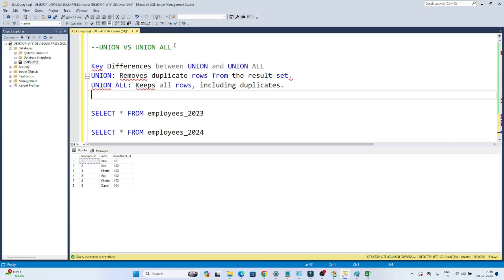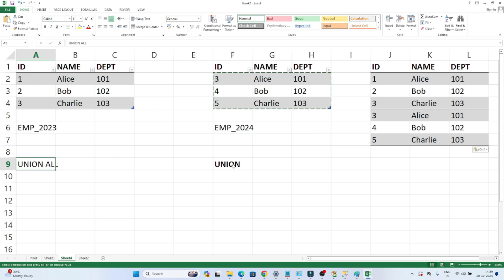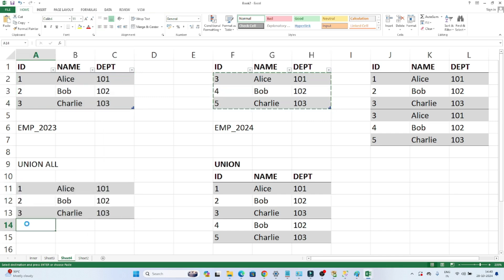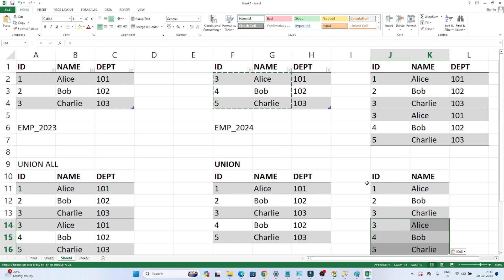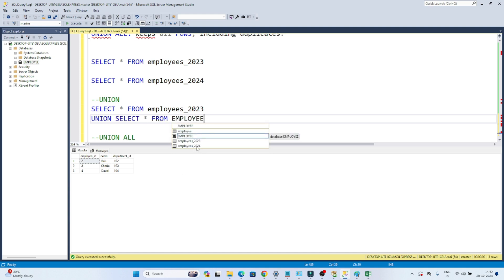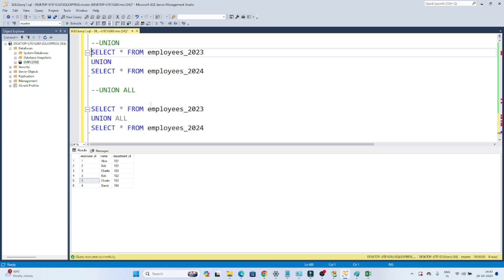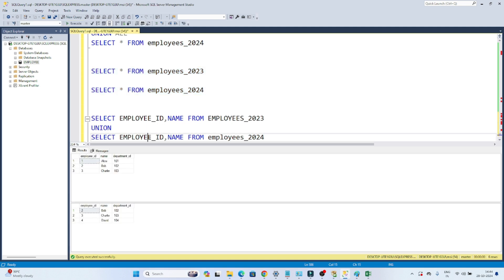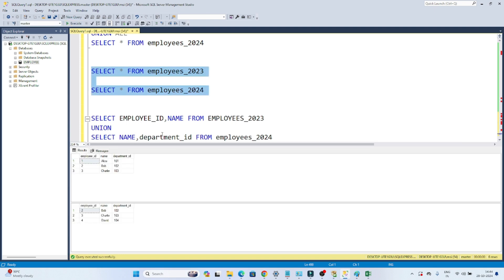22. Union vs Union all IN SQL | SQL TUTORIAL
Union vs Union all  IN SQL | SQL TUTORIAL

SQL UNION vs UNION ALL Explained: Key Differences & Examples

In this video, learn the difference between UNION and UNION ALL in SQL and when to use each. 🚀📊 We’ll walk you through real-world examples of both, showing how they combine results from multiple tables efficiently.

✅ What is UNION in SQL?
The UNION operator combines the result sets of two or more SELECT queries and removes duplicate rows.

✅ What is UNION ALL in SQL?
The UNION ALL operator also combines result sets, but it keeps duplicate rows.

script

CREATE TABLE employees_2023 (
    employee_id INT,
    name VARCHAR(50),
    department_id INT
INSERT INTO employees_2023 (employee_id, name, department_id)
VALUES
(1, 'Alice', 101),
(2, 'Bob', 102),
(3, 'Charlie', 103);

CREATE TABLE employees_2024 (
    employee_id INT,
    name VARCHAR(50),
    department_id INT

INSERT INTO employees_2024 (employee_id, name, department_id)
VALUES
(2, 'Bob', 102),
(3, 'Charlie', 103),
(4, 'David', 104);